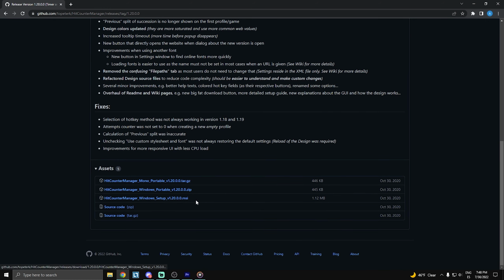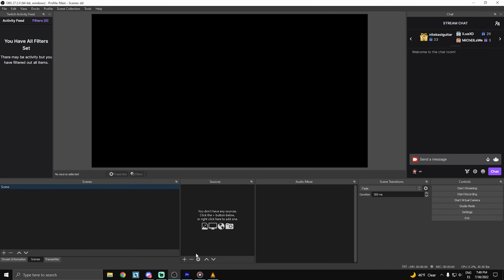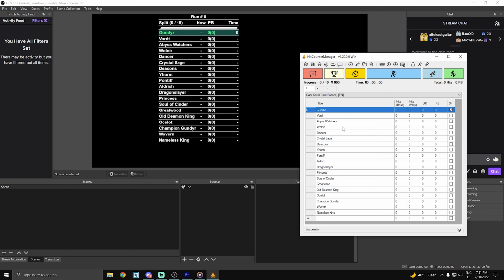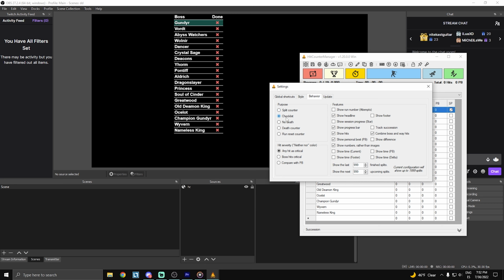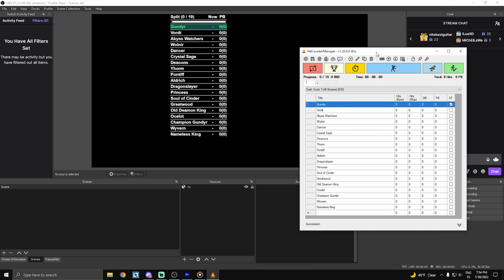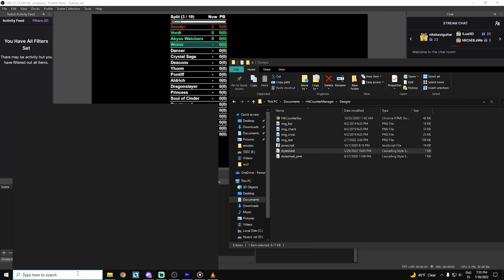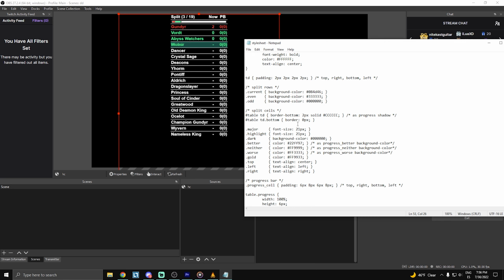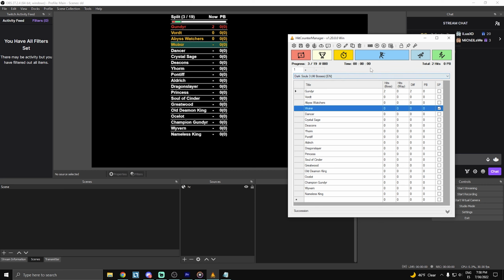How to install and edit the Hit Counter Manager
In this video I will show you how to install the hit counter manager to avoid any kind of malfunction, and I will also show you how to change the style of it to have it the way you like it.